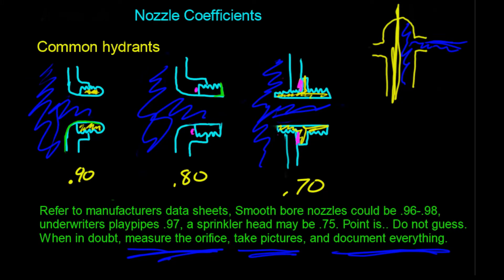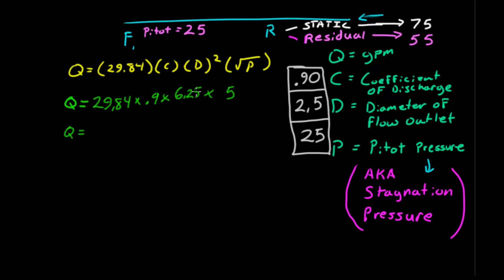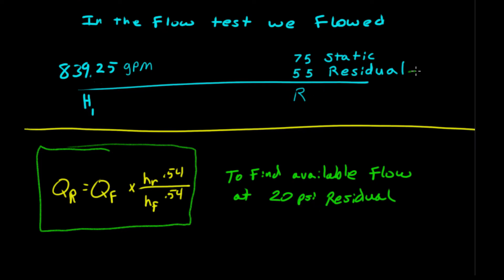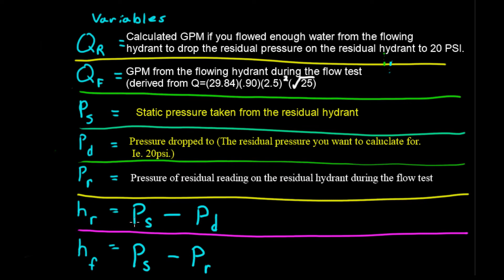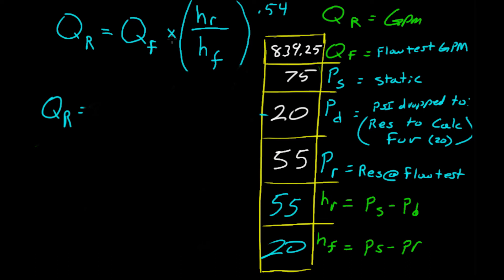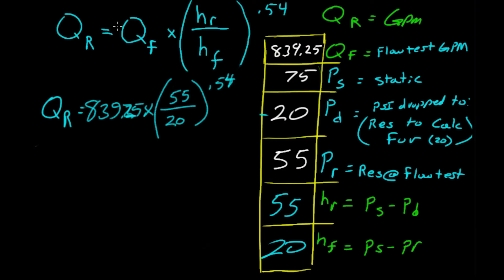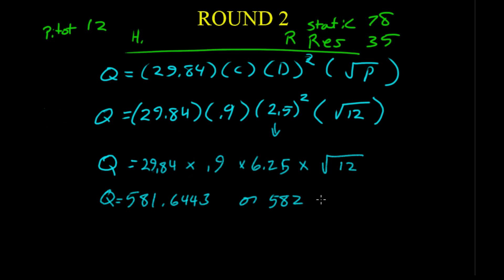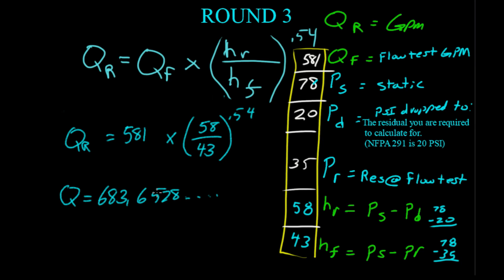Fire hydrant Flow testing, NFPA 291 Math, Short version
Short version, Pitot math equation and desired flow test equation used in a lot of jurisdictions. Hydrant math, hydrant flow testing, nfpa 291, pitot math, theoretical flow calculations,